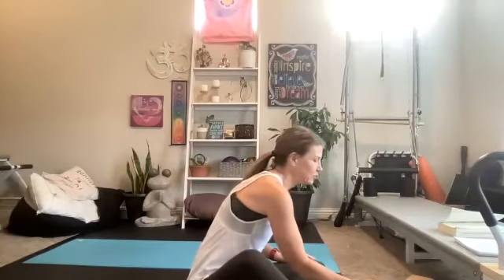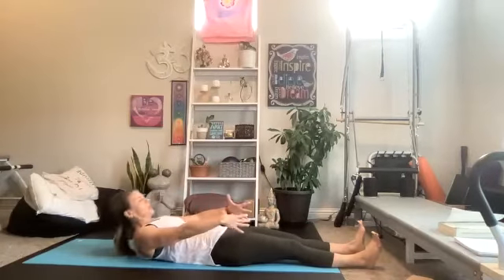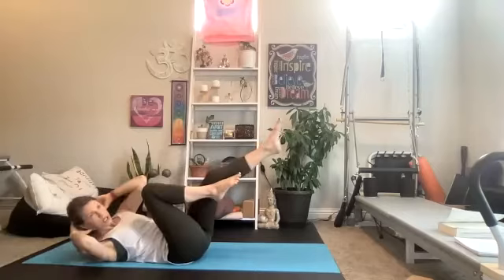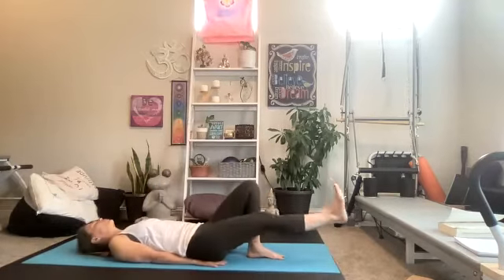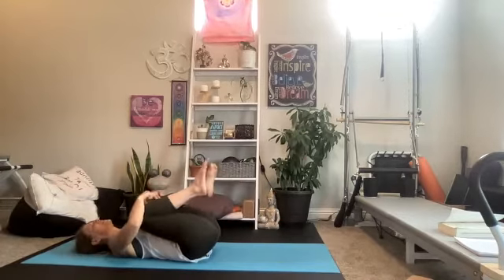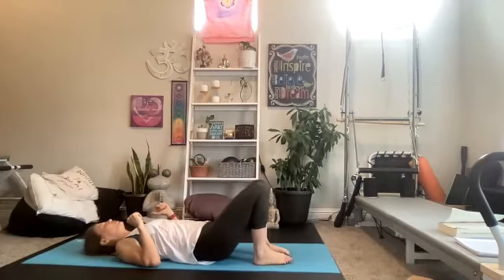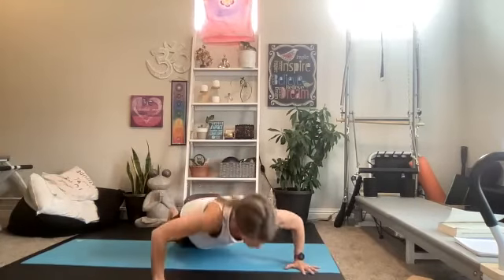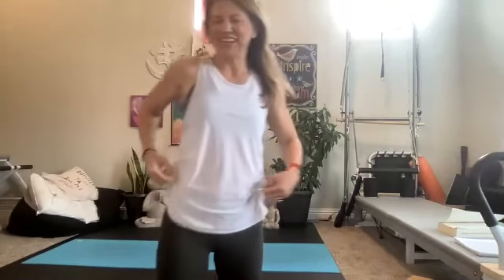VFit Studio Mat Pilates - 9/22/21